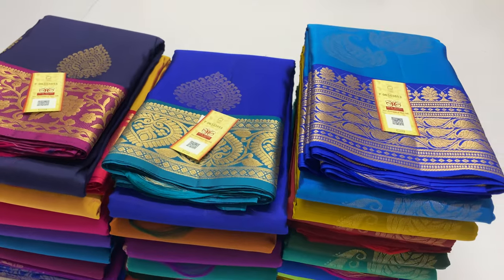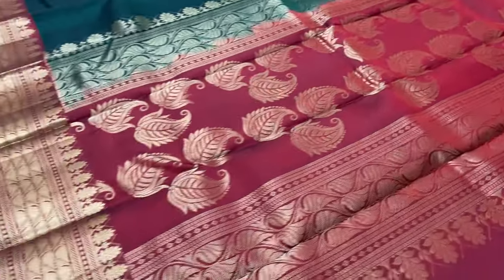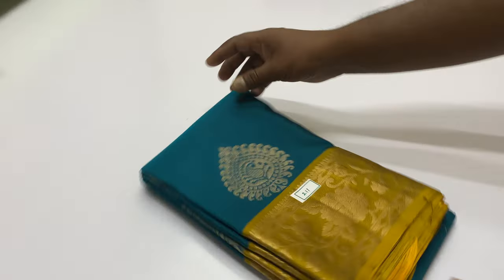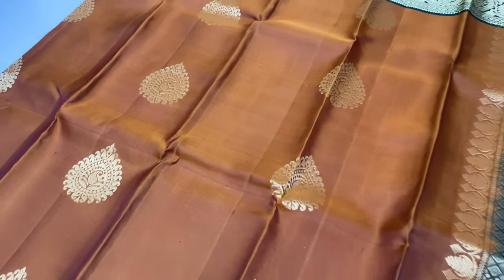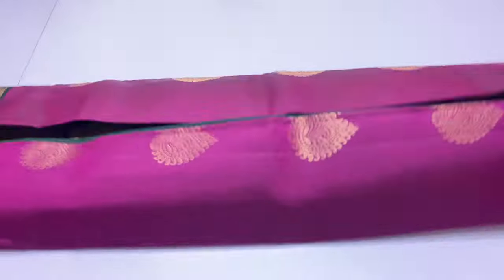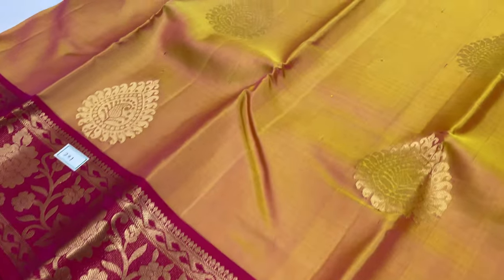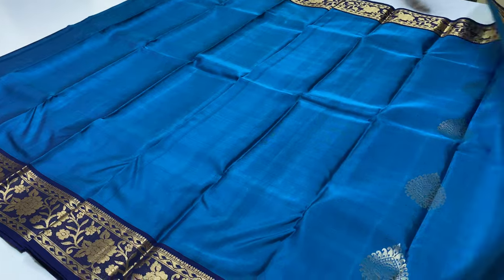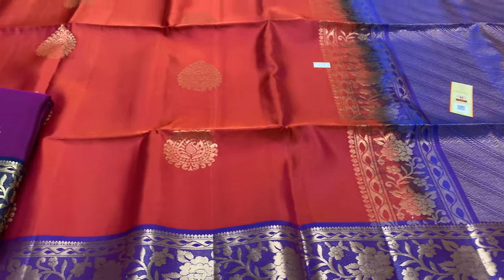Jacquard Border Soft Silk Sarees | Traditional is the Trend - Varnaa Soft Silk Sarees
Jacquard Border Soft Silk Sarees @ 7500/-

Handloom made | Pure Soft Silk Sarees | Light Weight | with Silk mark | Cash on delivery | International shipping

Varnaa
11/137c, cheran nagar,
Annur Road
Sirumugai ,
Coimbatore dt.
Tamil nadu